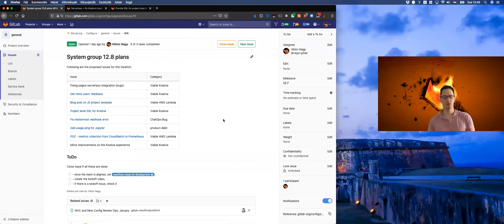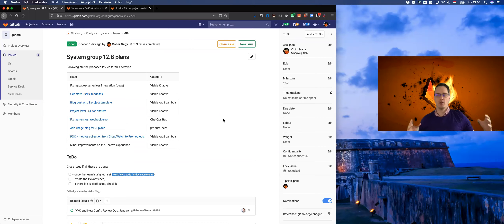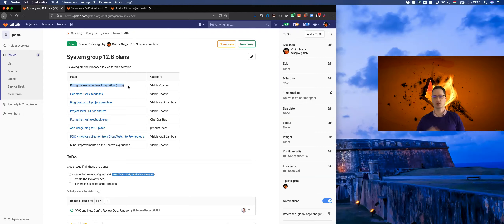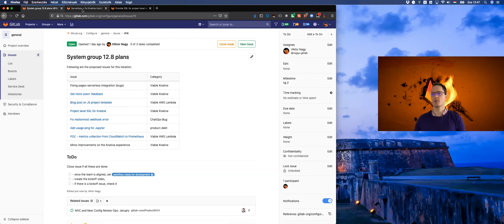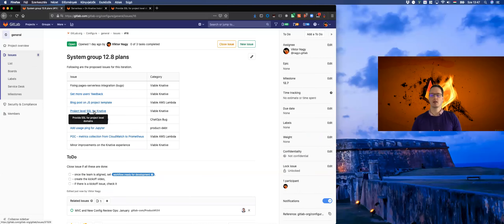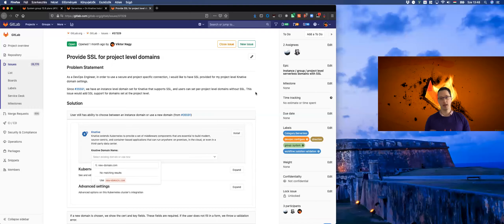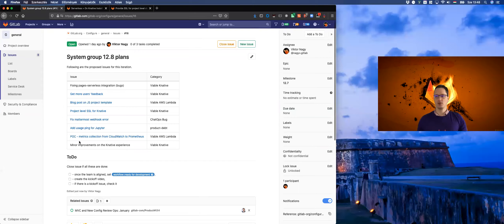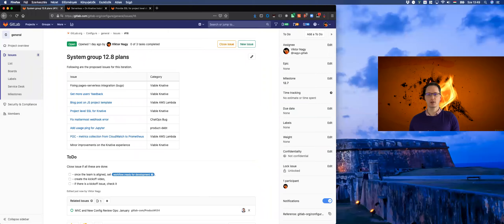GitLab 12.8 Kickoff - Configure:System